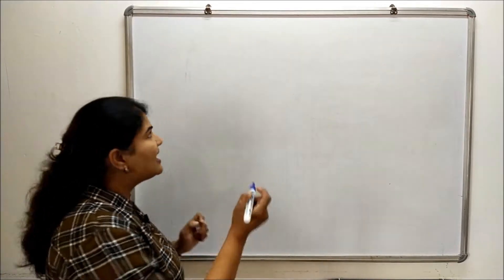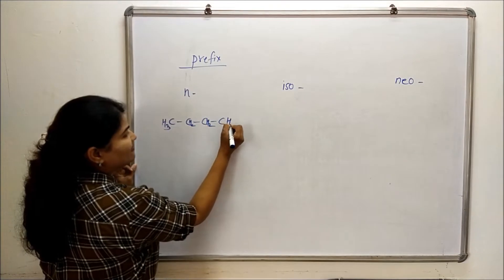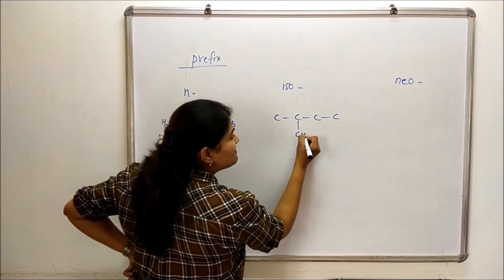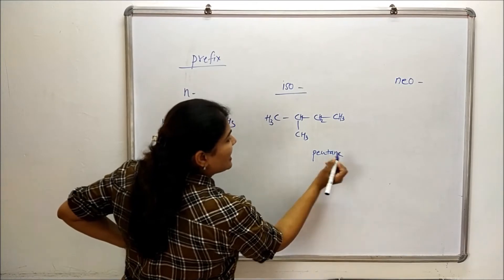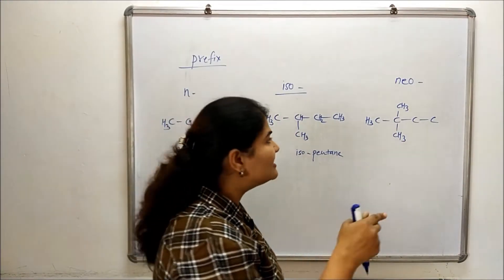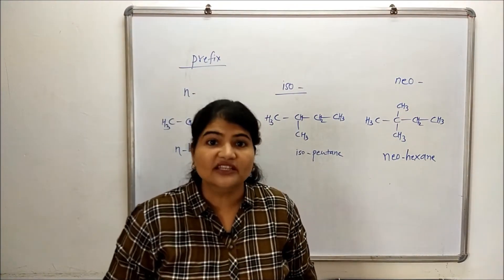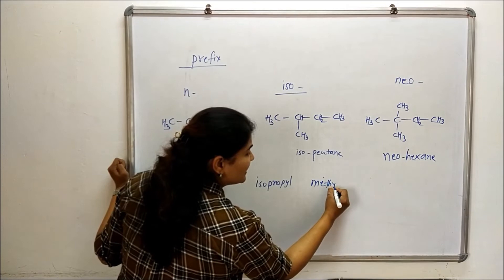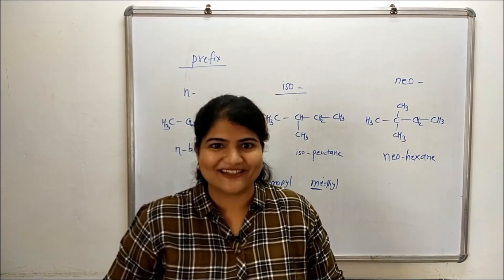What is n-, iso-, neo- in organic chemistry? When to Use n-, iso-, neo- prefixes.. Be Pharmawise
Let's understand when and how to use n-, iso- and neo- prefixes in nomenclature of organic compounds.